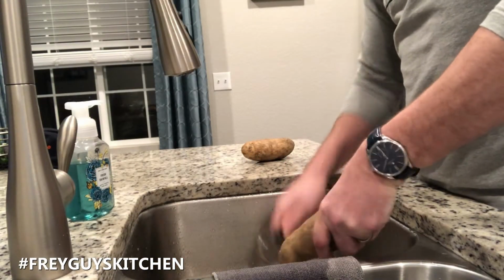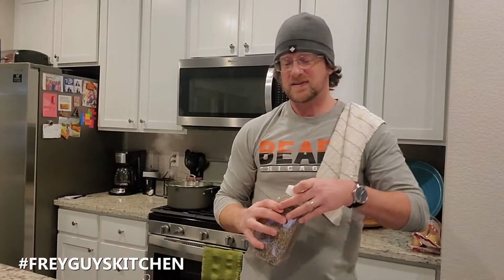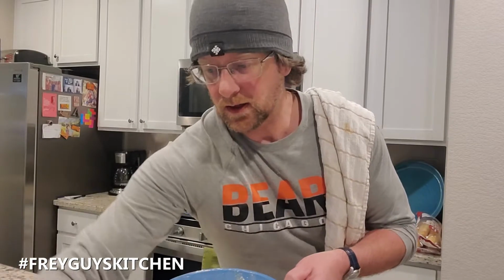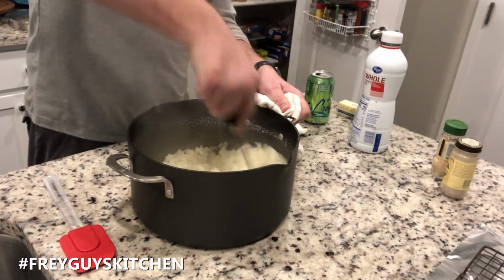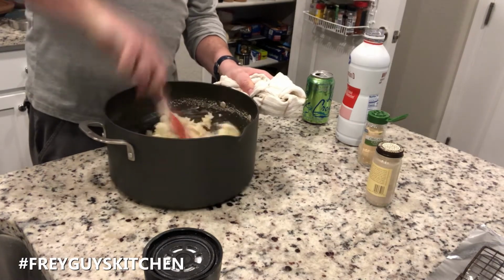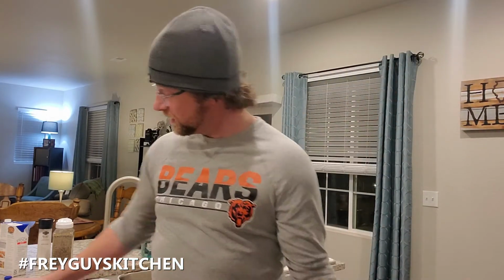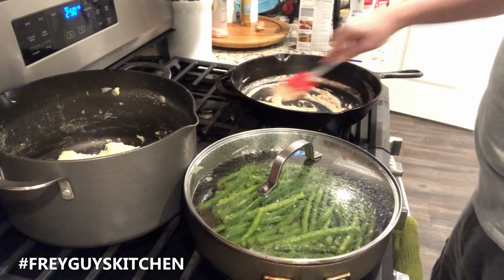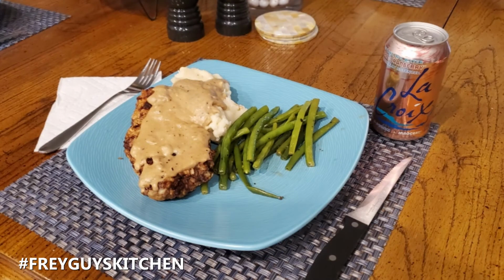Freyguys Kitchen 1x05 Chicken Fried Steak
Inspired by Alton Brown on Good Eats. Chicken Fried Steak with Mashed Potatoes and Green Beans. Great comfort food!